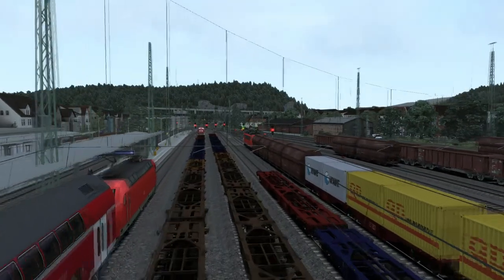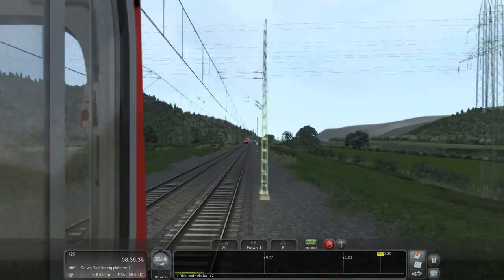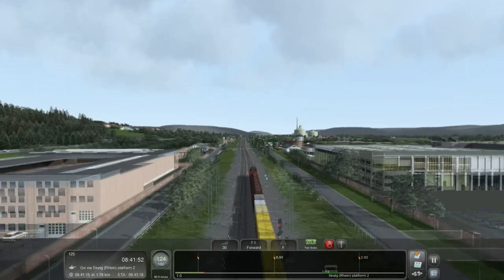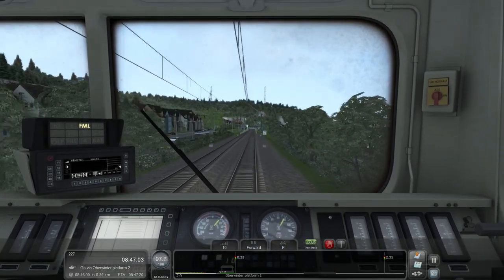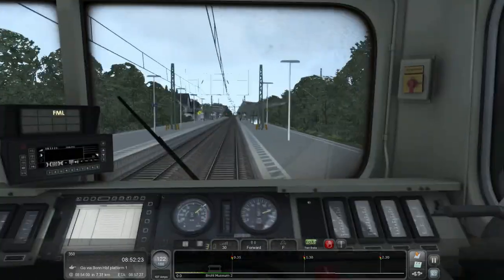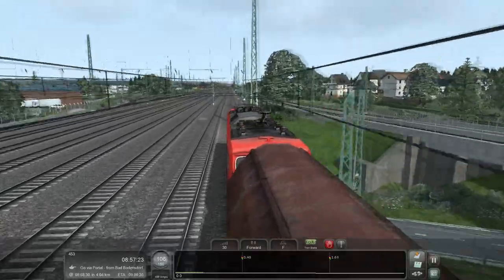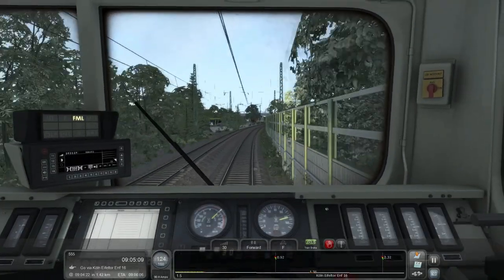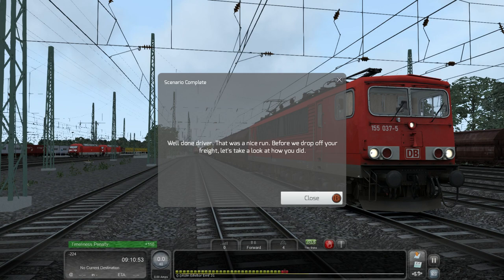Train Simulator 2016 | DB BR 155 | Koln - Koblenz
It's time to take a look at the DB BR 155 for Koln - Koblenz, this is a very challenging loco to drive, and I can find the Class 483 challenging sometimes.. this should be interesting... :P

I received TS2016 as part of Dovetail Games' Community Outreach Program.